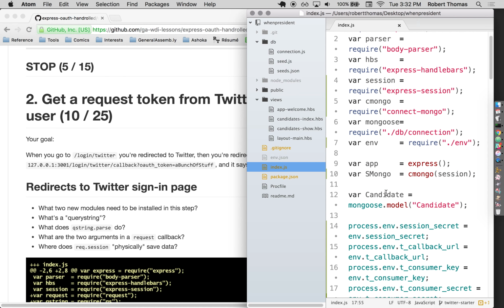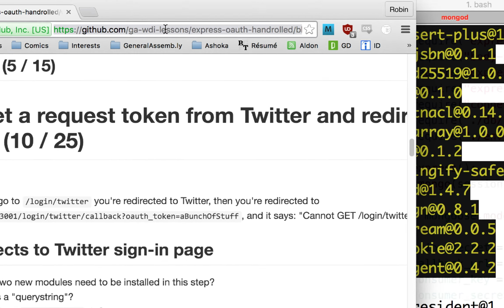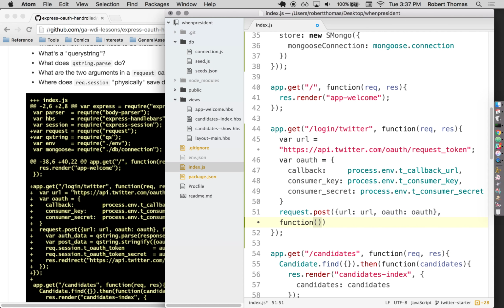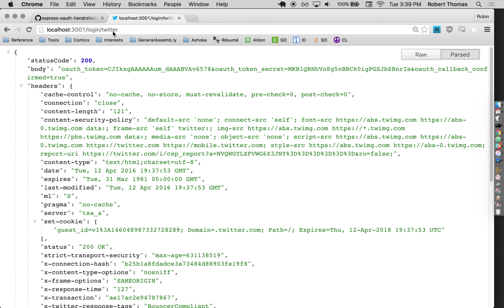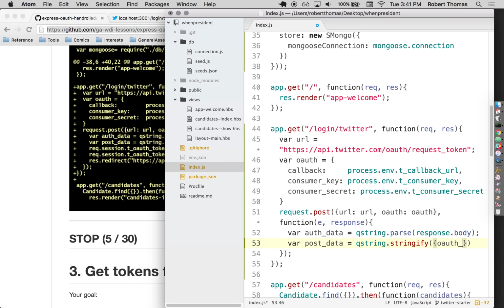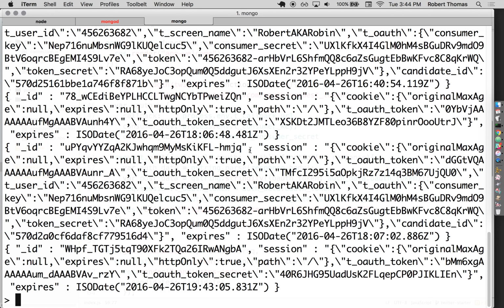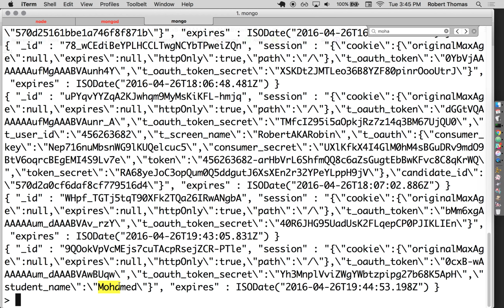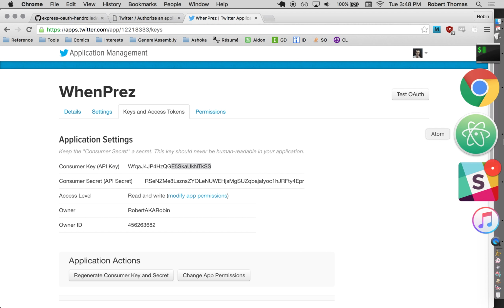Express OAuth 3/5